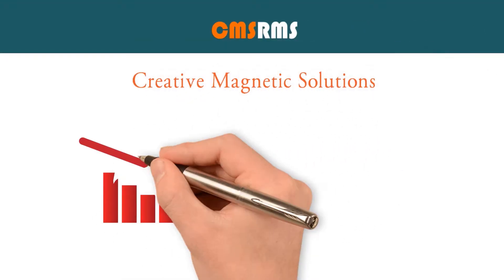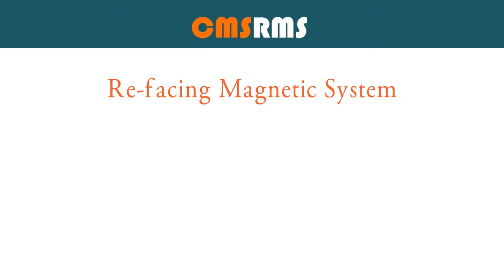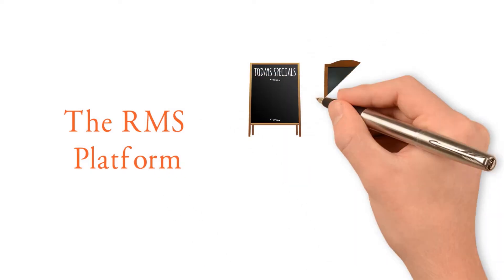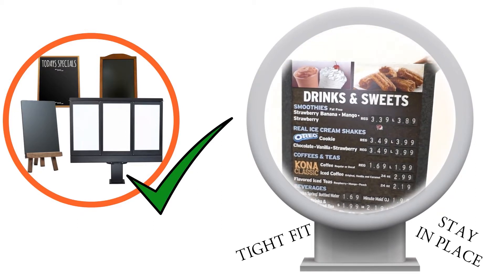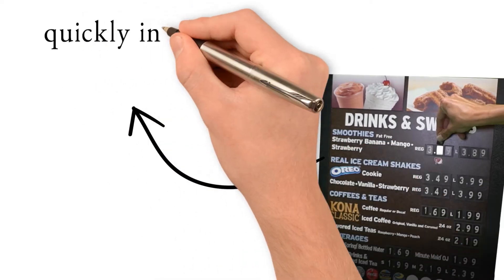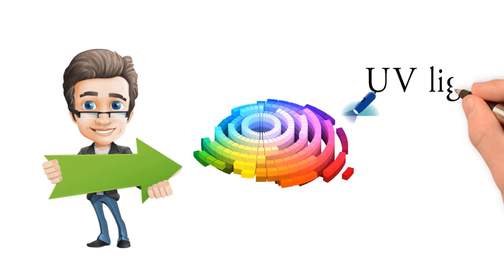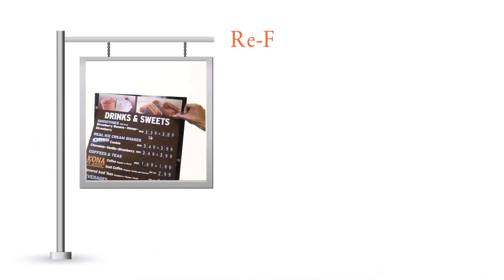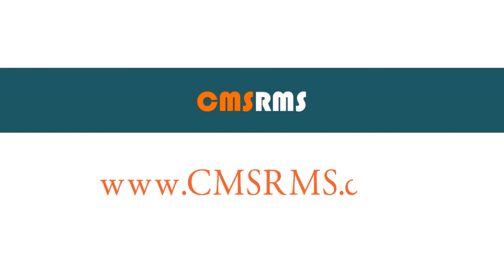CMS RMS Menu Board